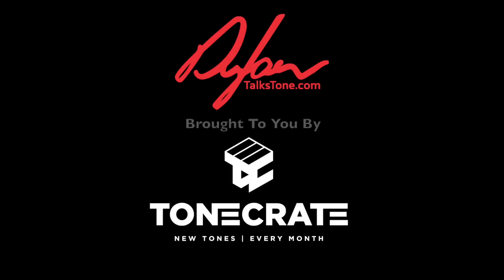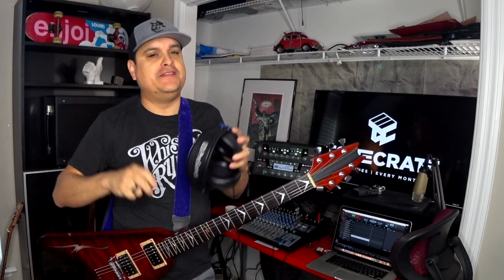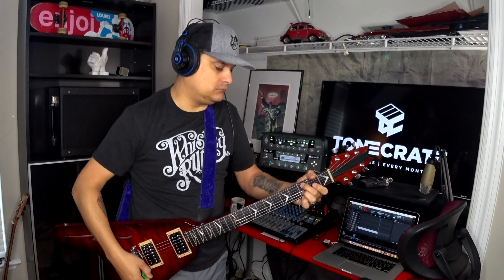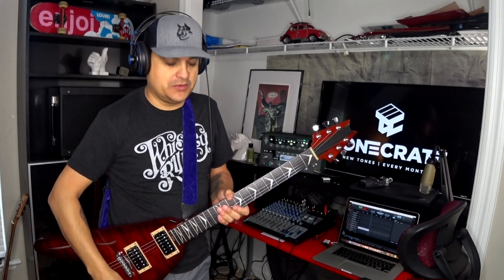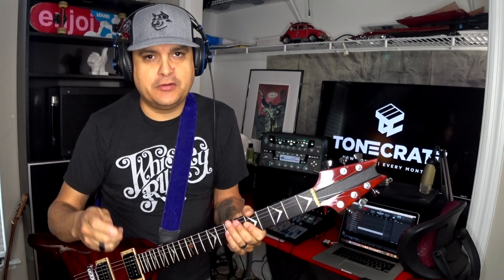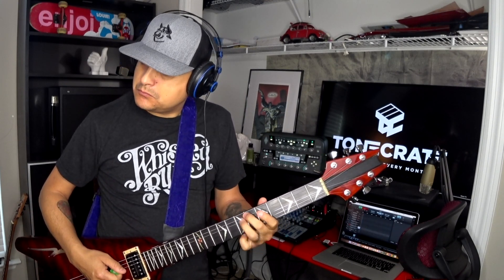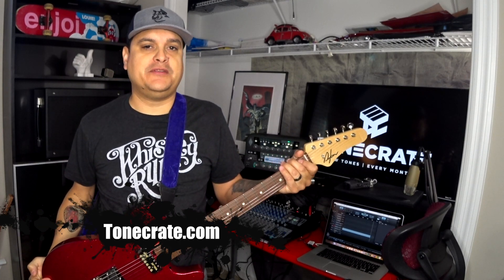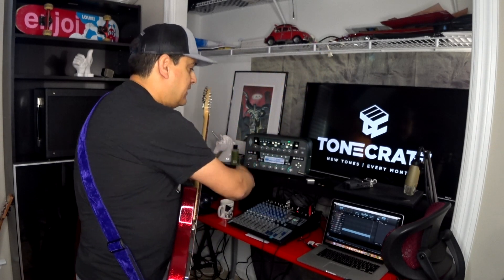ToneCrate Kemper Profiles Review What Makes A Good Kemper Profile?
A good kemper profile is what makes a kemper sound good and makes it worth playing. This subscription box service gives you new profiles in your inbox every month. I love this idea. Check them out at

Tonecrate.com

Lighting
Ring Light

Cameras

Tripods
Monopod

Audio
Zoom H5 recorder

Focisrite 2i2

Behringer Mixer

Betterlivestream.com